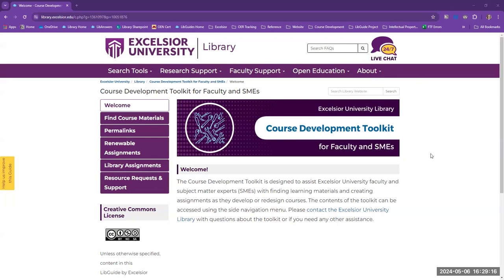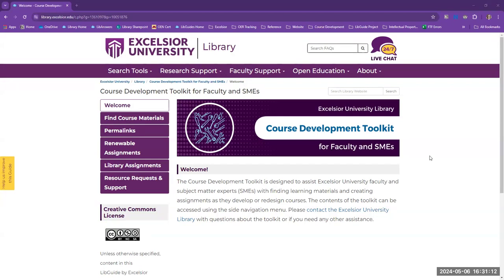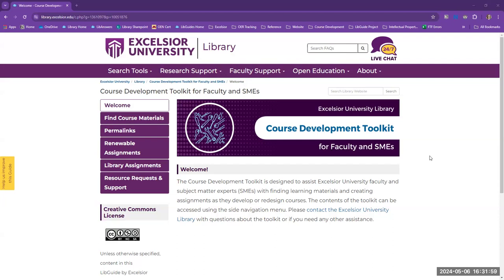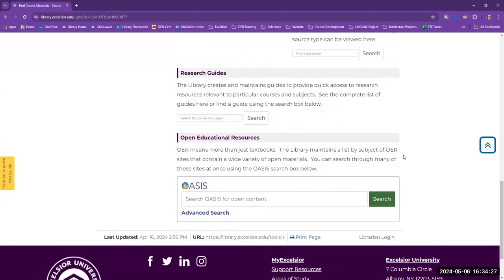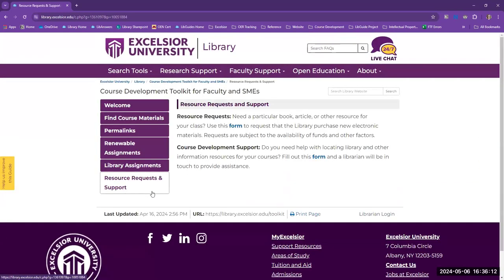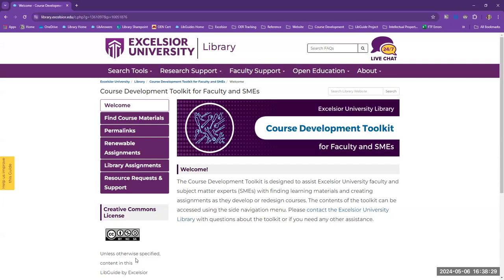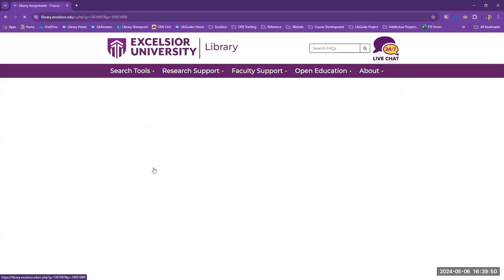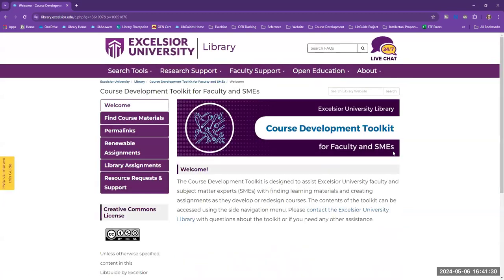Constructing a Course Development Toolkit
Constructing a Course Development Toolkit to Promote the Adoption of Affordable Course Materials and Open Pedagogy

by Brent Swearingen, Regina Seguin, Melissa Chim, Maribel Castro
Excelsior University